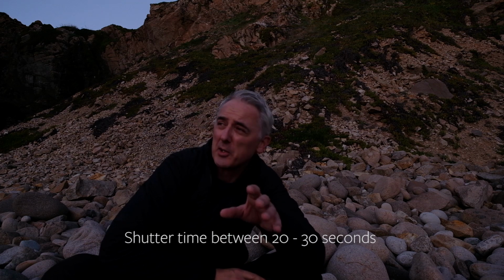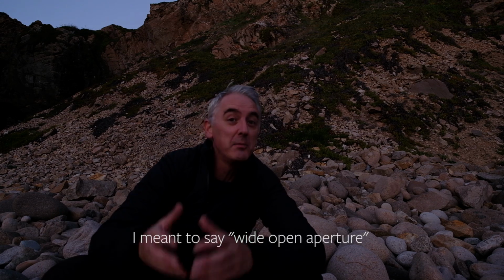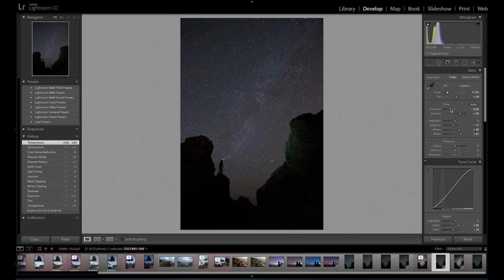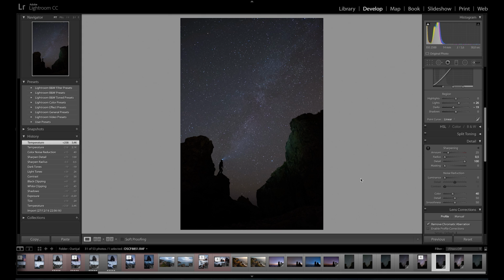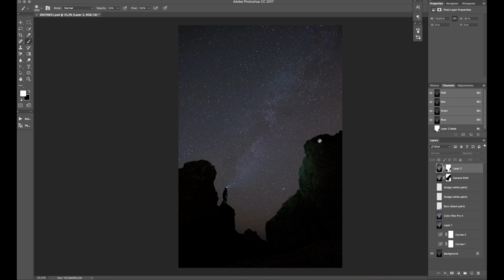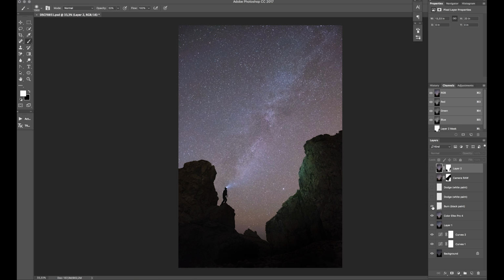Shooting Star Images with the Fuji X-T2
Here’s my second attempt at cutting together a video…This is a quick film I made when I went to the west coast of Portugal and attempted to shoot the Milky Way with the new Fuji X-T2.

Apologies for the truly awful sound on location, I’ve since bought a Røde microphone so the next video will be better.  Likewise the actual star image is not my best, but I wanted to try to cut something together from the footage I had basically as a way of learning how to do it rather than waiting until everything was perfect.  It’s a learning process, from shooting the video and capturing good audio, to editing the footage and cutting music in.  Then there are screen recordings, time lapses, there’s just a lot to learn and hopefully each video will be another step along the learning curve.

Gear:
Fuji X-T2
Fuji XF14mm f2.8
DJI Osmo +
Gitzo Traveller GT1545T tripod with RRS Ultra Light ball head